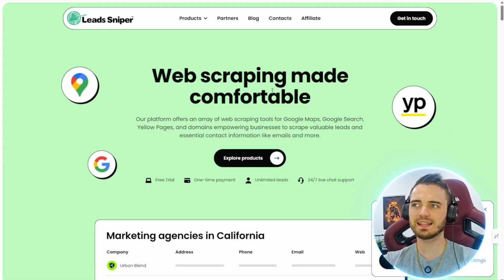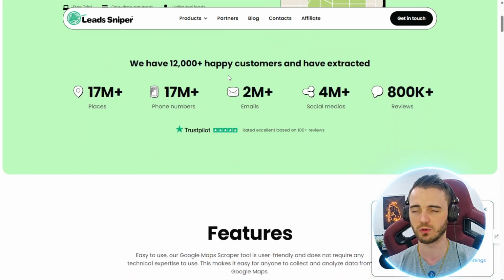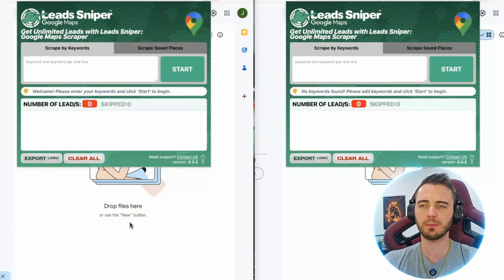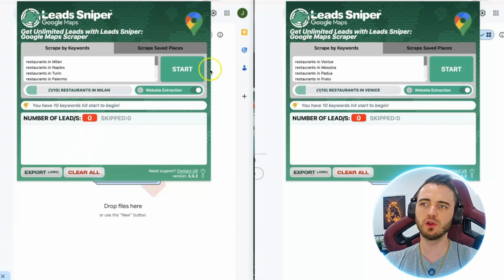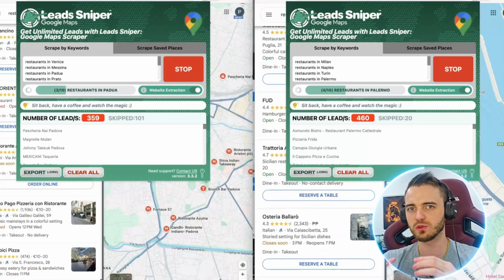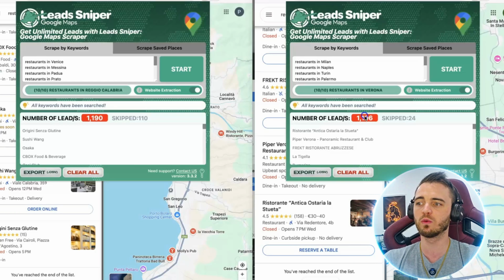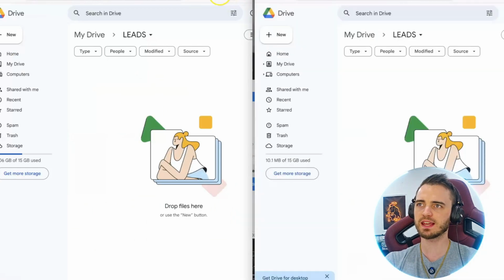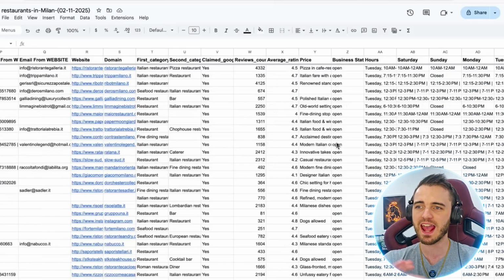Leads Sniper : Collect Thousands of Emails in Minutes!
Are you tired of wasting hours manually searching for leads? Say goodbye to inefficient processes and hello to Lead Sniper! 🌟

In this video, I share how Lead Sniper has revolutionized my business outreach. From manually scribbling down names to generating thousands of leads with just a few clicks, this tool is an absolute game-changer. Here's how it works: simply input your niche (e.g., restaurants, hair salons, or car dealerships) and location, and Lead Sniper will scrape all the relevant data like emails, phone numbers, and social media contacts into a neatly organized Excel or Google Sheet. Whether you're targeting a single browser or running multiple instances for bigger results, Lead Sniper saves you time and supercharges your efficiency.

What’s even better? Unlike those expensive subscription-based lead generation services, Lead Sniper offers lifetime access with no recurring costs. That means unlimited leads forever for a one-time fee! 💼 Perfect for businesses of any size, whether you're a small entrepreneur or managing a large team, this tool fits seamlessly into your workflow.

💡 Some pro tips:
1️⃣ Run multiple browser instances for double the results.
2️⃣ Customize your keywords and locations to pinpoint exactly who you want to target.
3️⃣ Export your leads in CSV or XLSX formats to integrate with your favorite tools like Google Sheets or Excel.

👉 Why wait? Whether you're in sales, marketing, or just need a better way to connect with potential clients, Lead Sniper is your ultimate solution. With Leads Sniper : Collect Thousands of Emails in Minutes!, you can scale your outreach efforts like never before.

So what are you waiting for? Watch the video to see Lead Sniper in action and discover how easy it is to collect thousands of emails in minutes. 🚀

Leads Sniper : Collect Thousands of Emails in Minutes!is here to change the game. Don’t miss out!

CHAPTERS:
00:00 - Intro
00:48 - How To Use LeadSniper Effectively
03:55 - LeadSniper Pricing: What You Need to Know
05:00 - How To Get LeadSniper for Lifetime Access